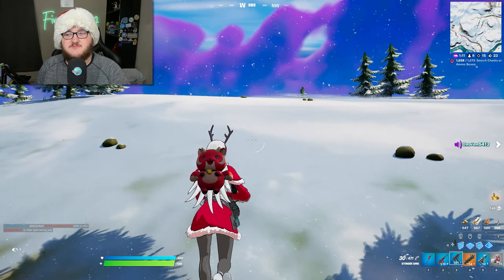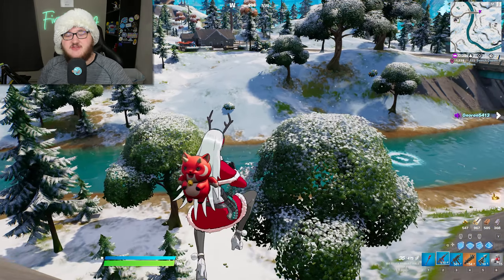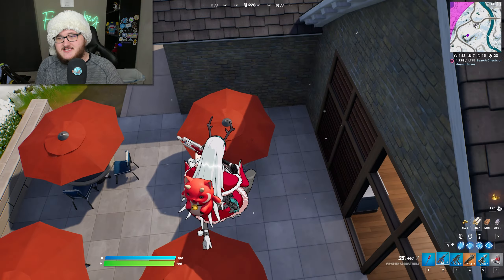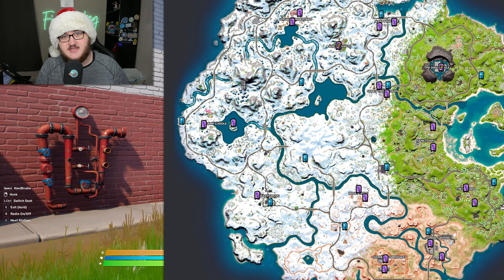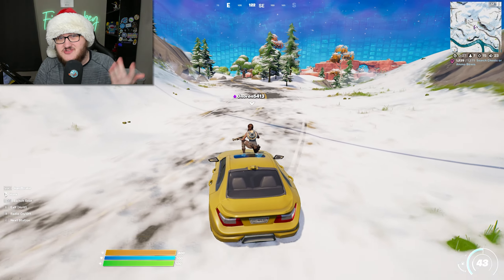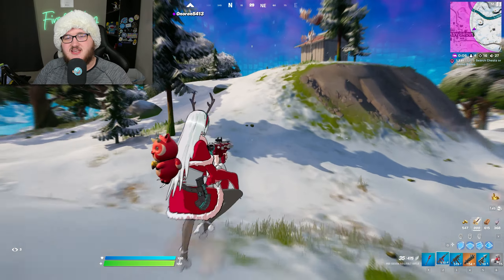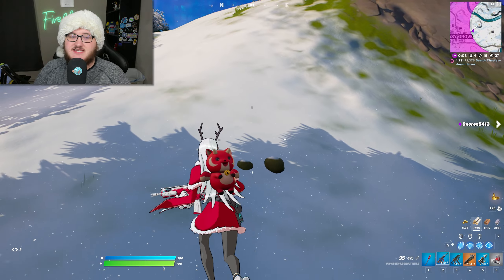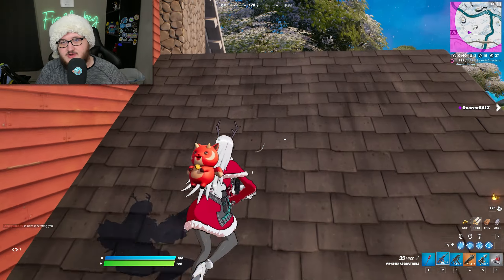FULL Week 6 Quest Guide! (Chapter 3 - Season 1)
In Today's Video we showcase how to do EVERY Week 6 challenge for Chapter 3 - Season 1 including the two replacement challenges that can get enabled at any time!

🛒 Code 'FIRE' On GFuel.com [GFuel Partner]
🛒 Code 'FireMonkey' in the Fortnite Item Shop! [Epic Partner]

Timestamps:
0:00 - Intro
0:41 - Travel 100 meters while flying around a tornado
1:18 - Damage an opponent within 45 seconds of crouching in tall grass
1:49 - Purchase a random item from a Malfunctioning Vending Machine
2:17 - Destroy Timber Pine stumps with a melee or ranged weapon
2:51 - Recover health by resting in a Tent
3:16 - Mark an enemy player using a Flare Gun
3:46 - Honk a car horn within 10 meters of an opponent
4:05 - Two Replacement Challenges
4:54 - Closing Thoughts